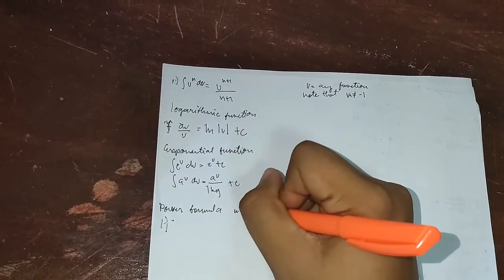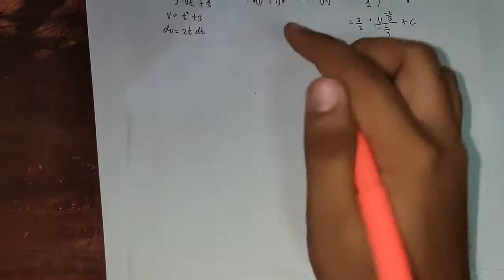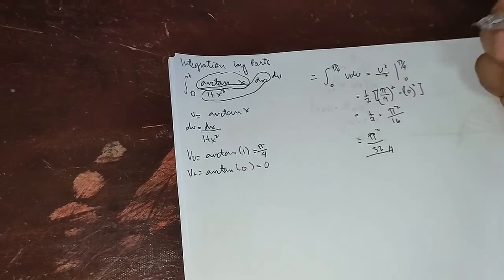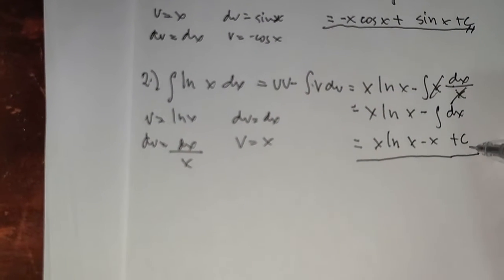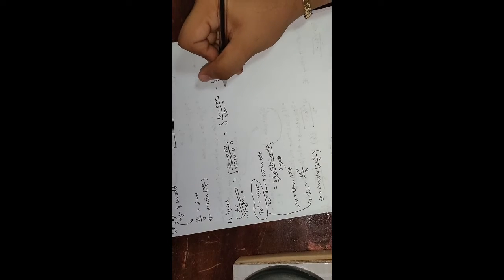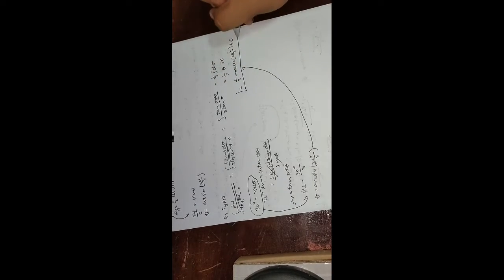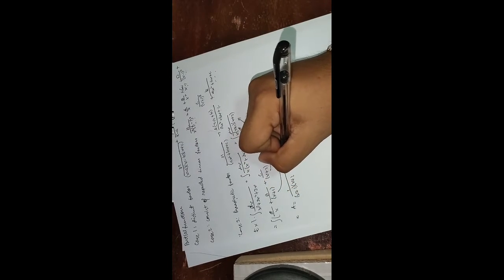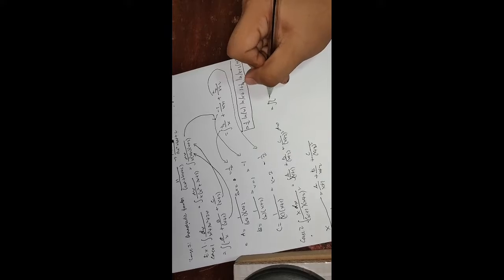Master Class 3 - Calculus